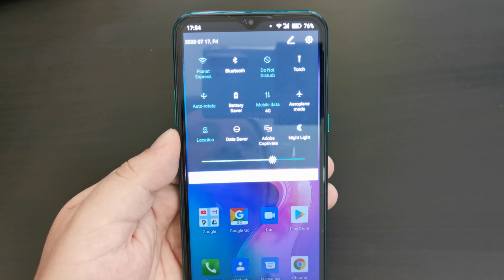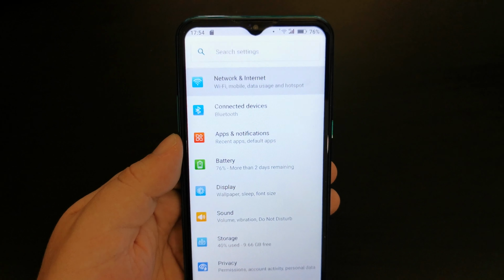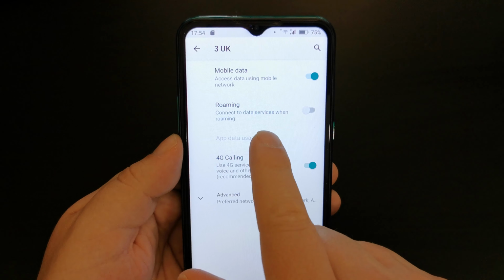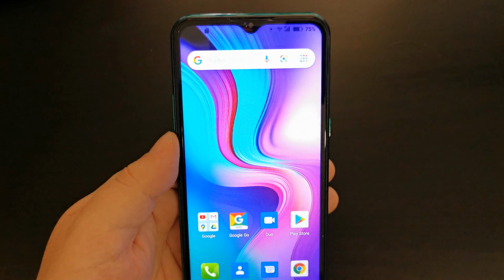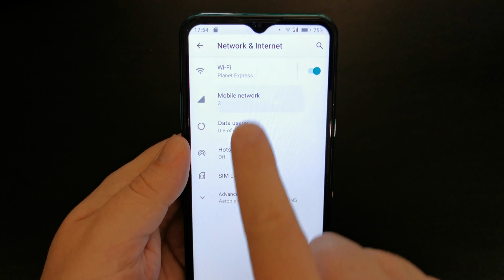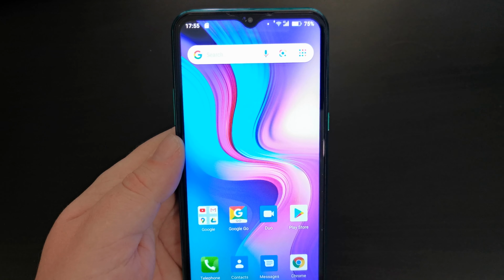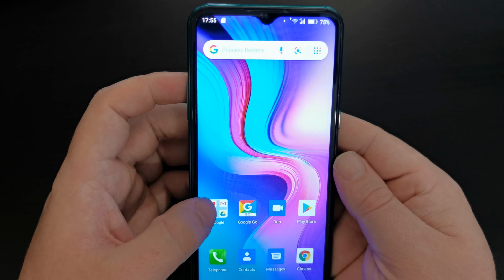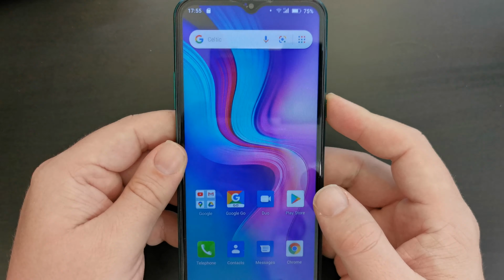How To Switch Data Roaming ON/OFF On The Doogee X95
In this video, our Chief Mobile Opinionist, Matteo, walks us through how to switch data roaming ON/OFF on the Doogee X95.

Settings - Network & Internet - Mobile Network - Roaming

Doogee X95 available to purchase on Amazon

Recorded on a Huawei P30 Pro in 4k.